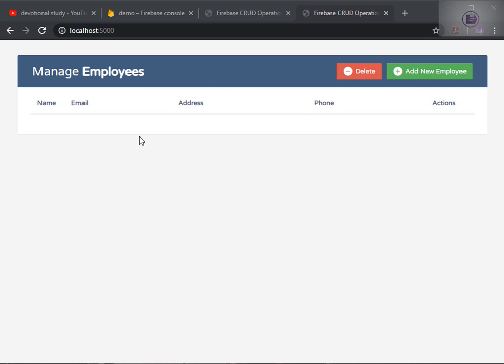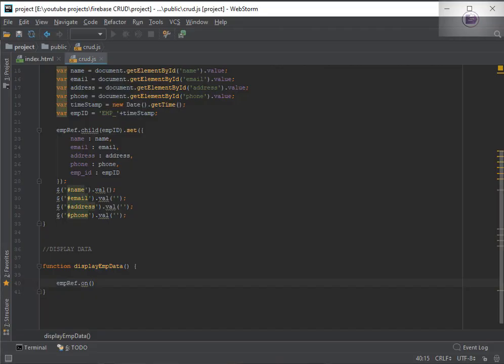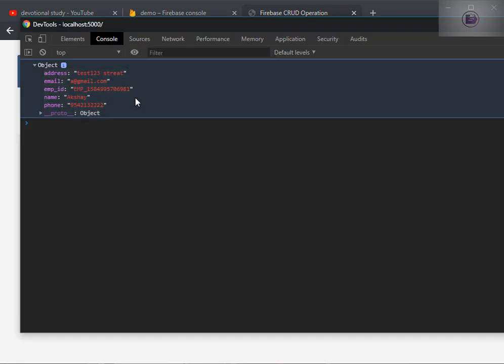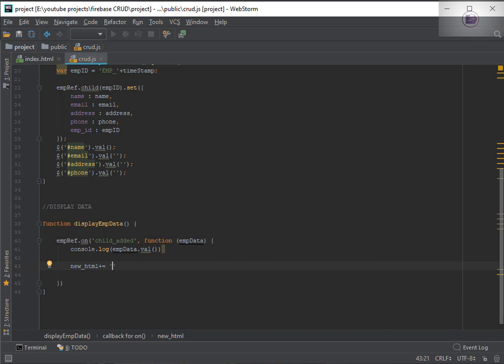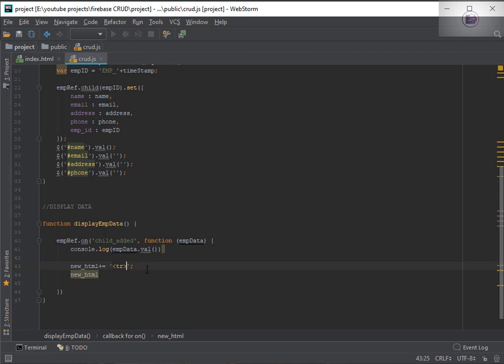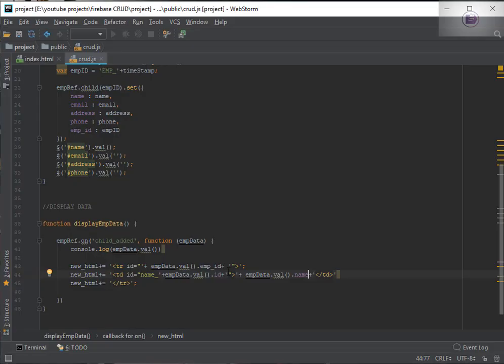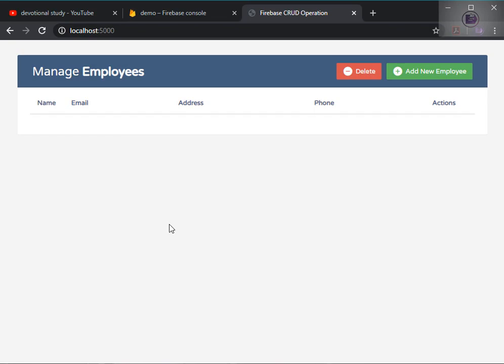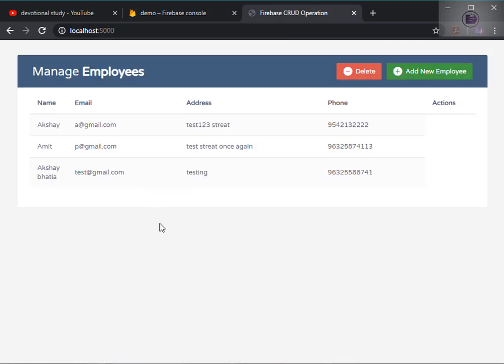FIREBASE REALTIME WEB APP | CRUD Operation using Javascript | PART 2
Hello friends..Today I will be sharing about How to perform CRUD Operation using JavaScript and firebase realtime database

I am gonna discuss about:
CRUD Operation in firebase realtime database?
How to create data in firebase realtime database?
How to perform CRUD Operation using JavaScript and firebase realtime database

Watch the video in order to understand How to perform CRUD Operation using JavaScript and firebase realtime database

Thanks,

Happy Learning..

JAI HIND!!